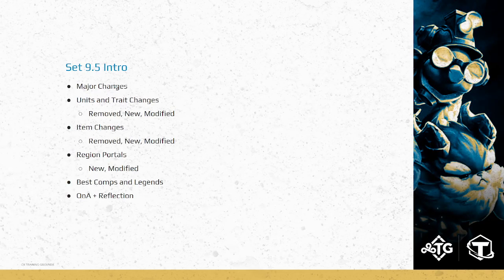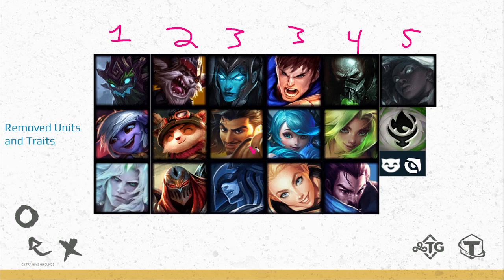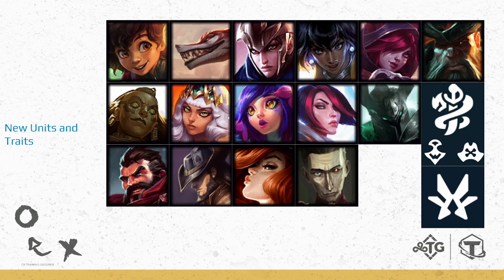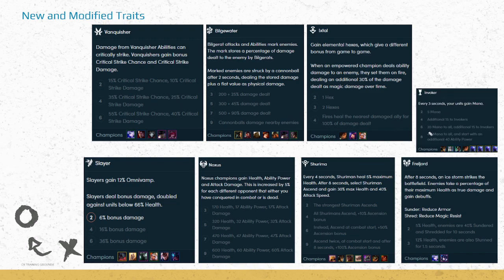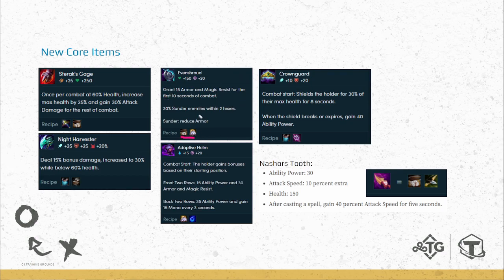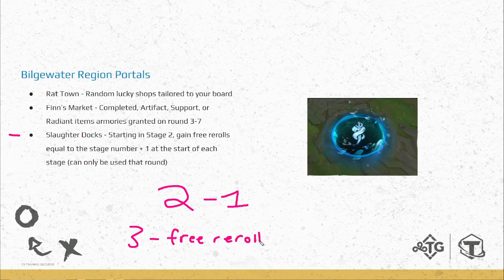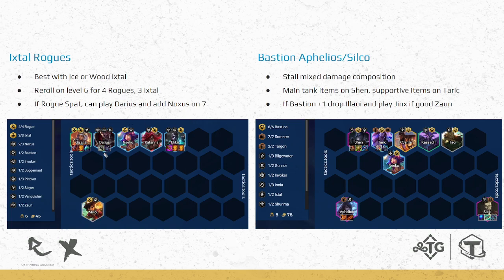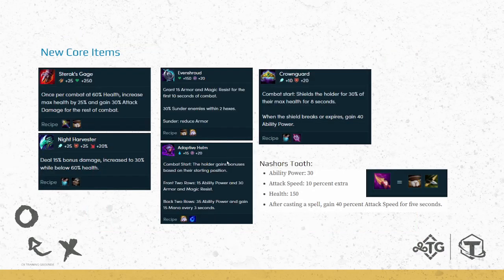TFT Masterclass | Set 9.5 Introduction | Patch 13.18 | Upsetmax | September 7, 2023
If you're looking for a masterclass to learn about the new set then this class is for you! Within this class, Upsetmax goes over everything you need to know about the new set regarding new, removed, and modified units, items, and region portals. Lastly, meta successful compositions are provided to help you have an idea of what compositions to play when Set 9.5 goes live!

If you'd like to join in on the live classes join the Training Grounds discord server! TFT Classes are every Thursdays at 6PM PST